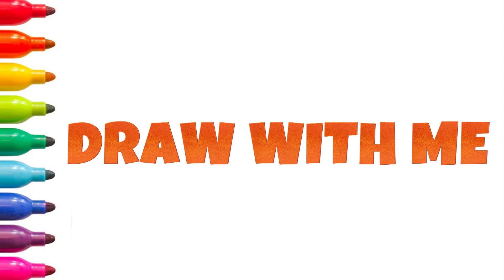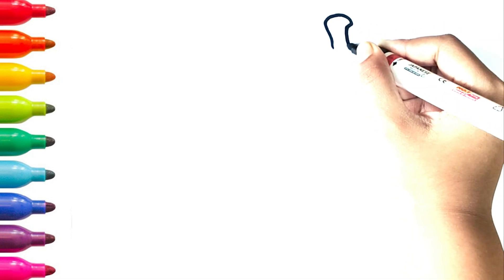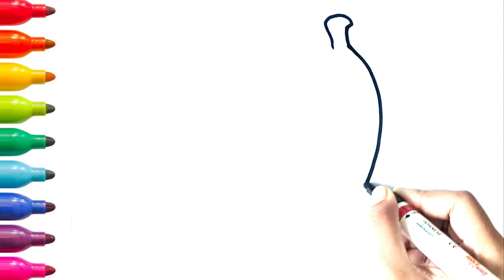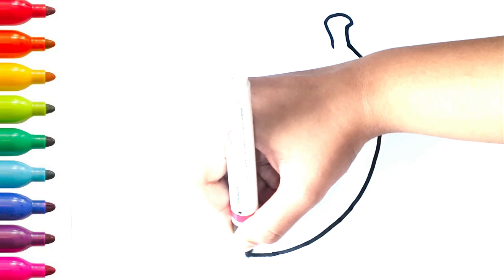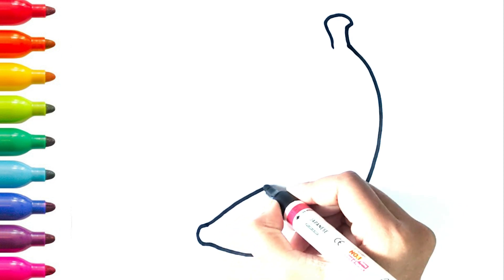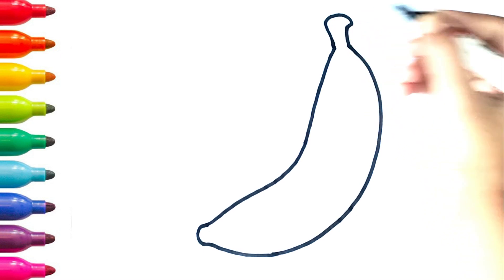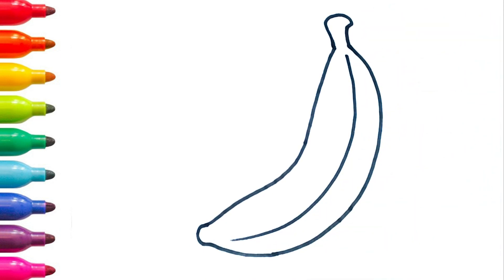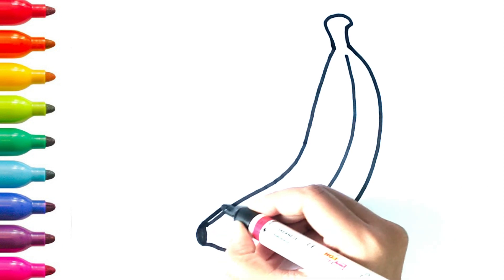HOW TO DRAW A BANANA🍌 FOR KIDS || STEP BY STEP BANANA DRAWING EASY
How to draw a banana
learn to draw a banana
easy simple banana drawing and coloring
step by step banana drawing
fruits drawing for kids
easy banana drawing for kids
draw a cute banana
beginner drawing tutorial